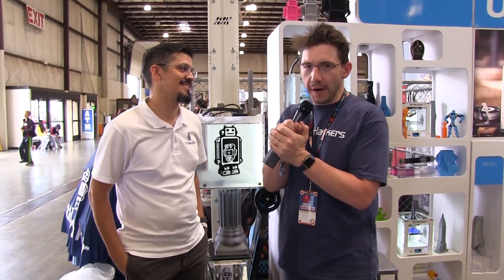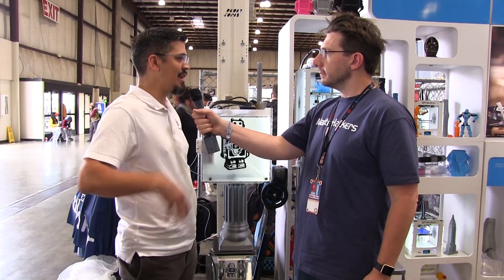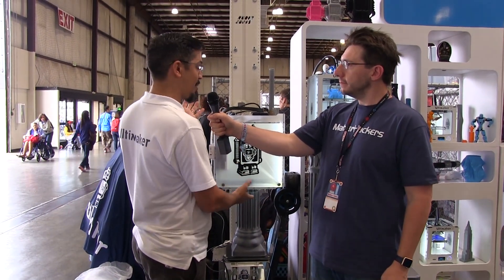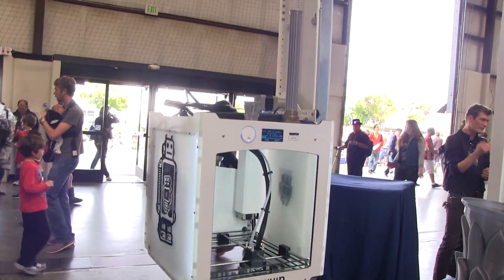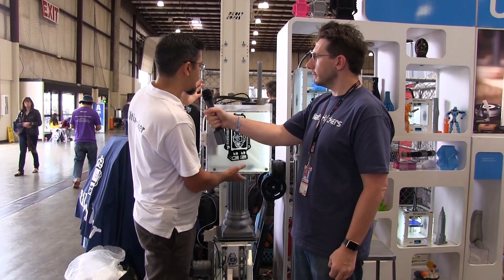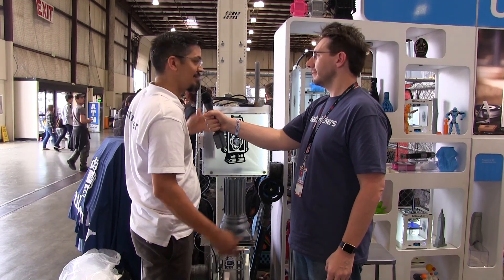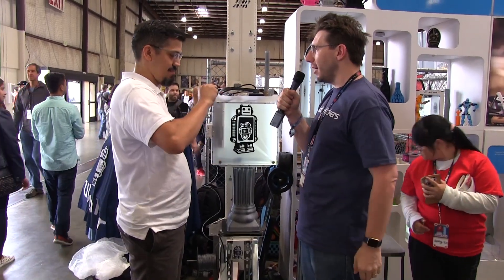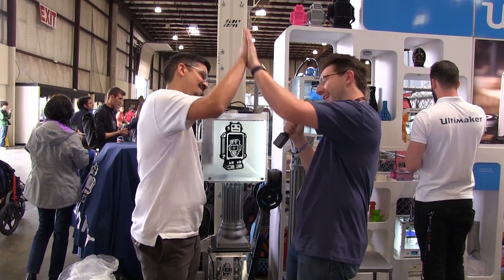3D Printing: Ultimaker at Maker Faire 2016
Matterhackers brought me down to Maker Faire Bay Area 2016, and I stopped by the Ultimaker booth and talked to Luis about what was new with Ultimaker, and just what the heck Z-Unlimited is. Chatting with Luis was great and he is worthy of all the high fives he gets.